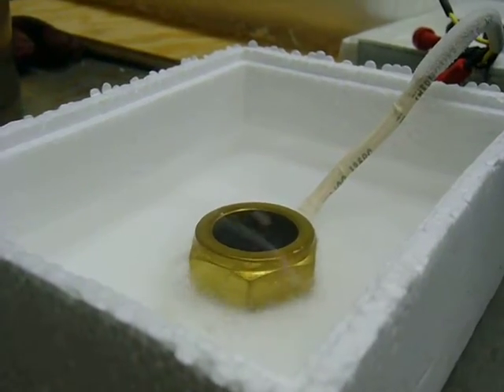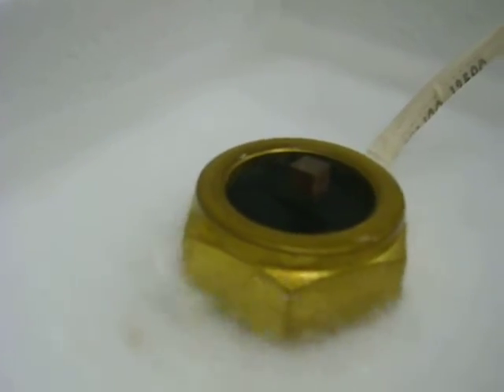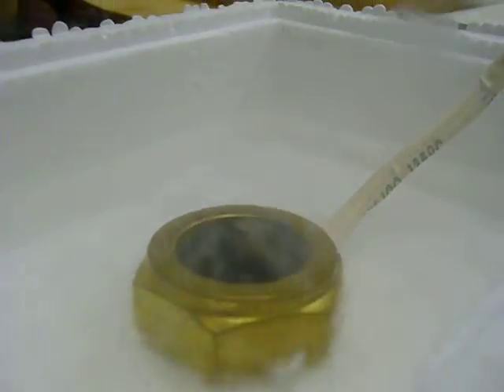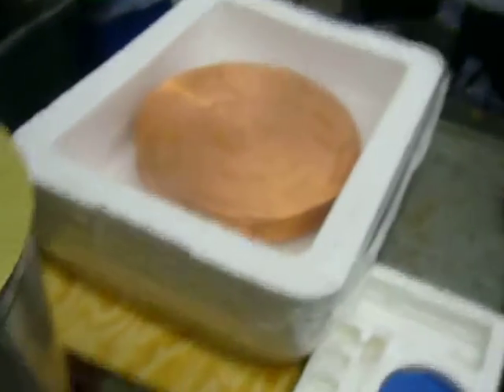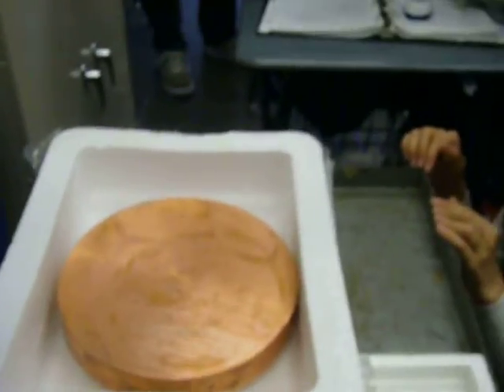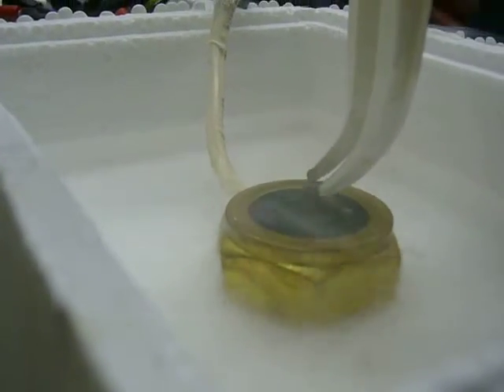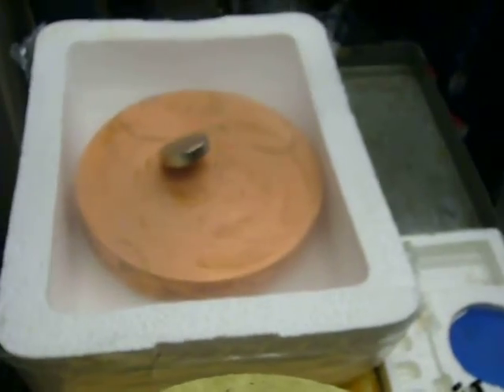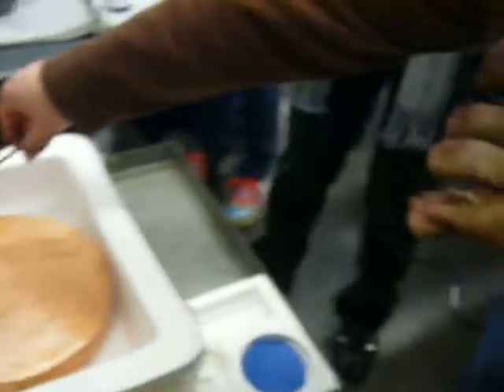Physics 142 - Super Conductor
Demo with super conductors during my physics 142 class. Its hard to see the magnet at first, fast foward to 1:30 to see the magnet and the second magnet.